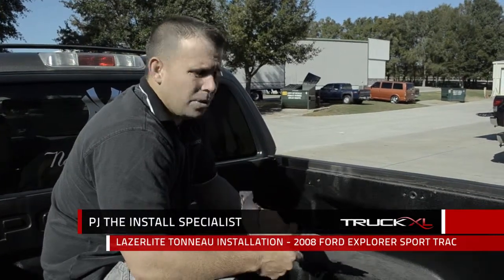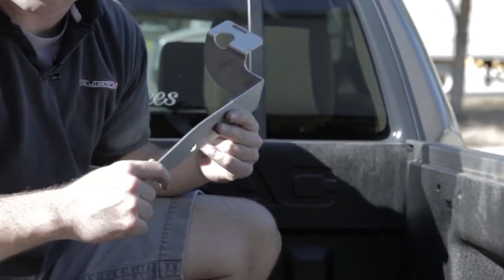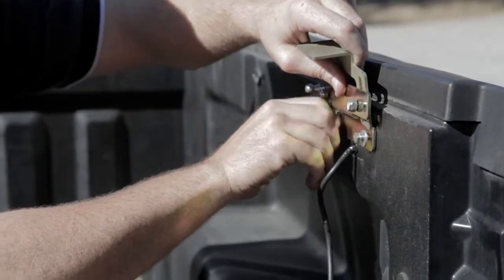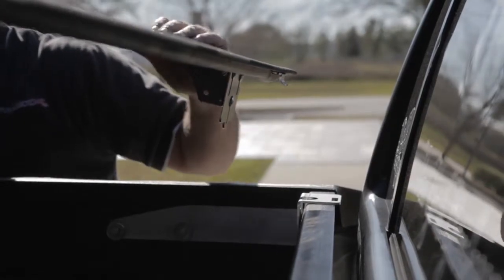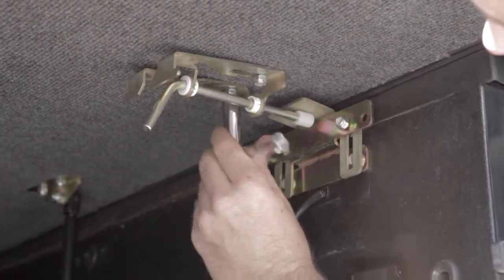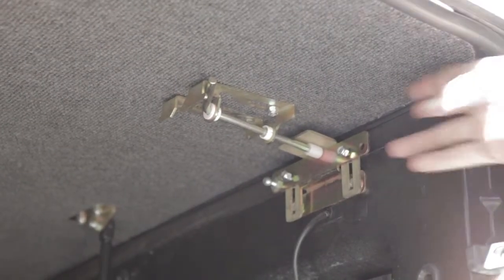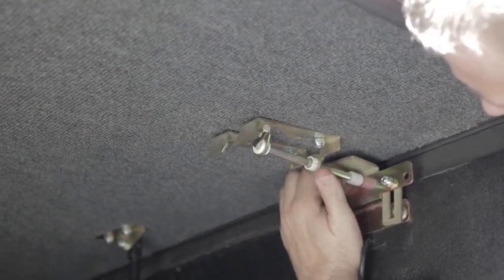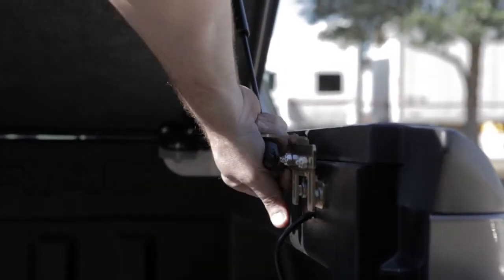Lazerlite Tonneau Cover Installation on Sport Trac - AutoCustoms.com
PJ the Install Specialist shows us how to install a Lazerlite tonneau cover on a 2008 Explorer Sport Trac.